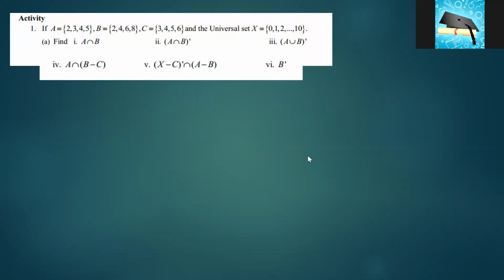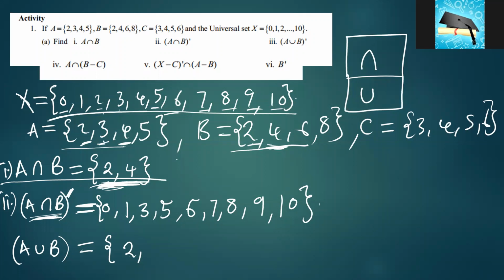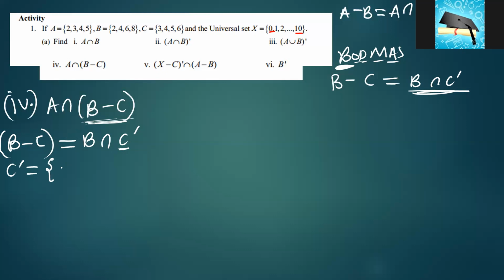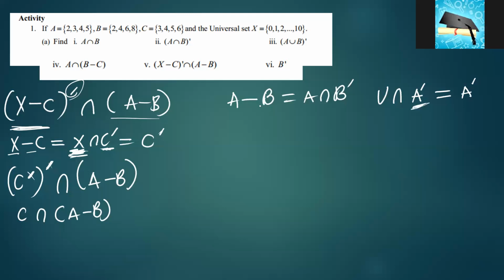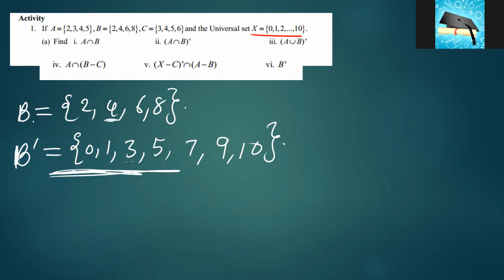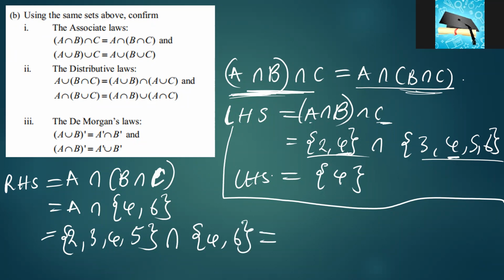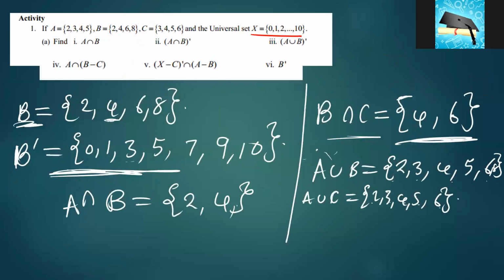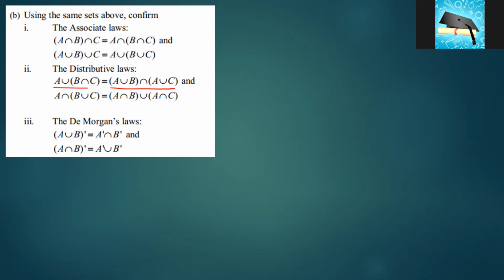TUTORIAL 1 SETS